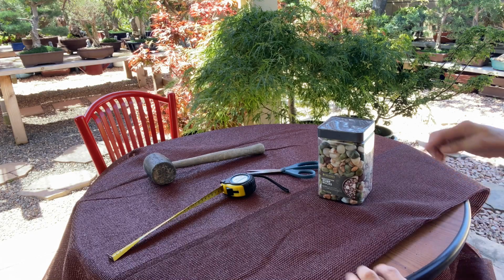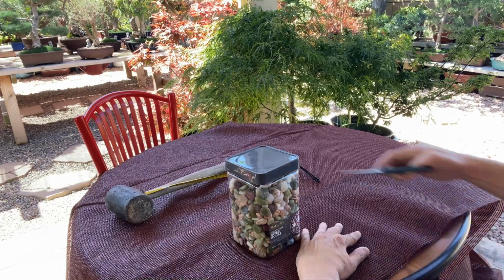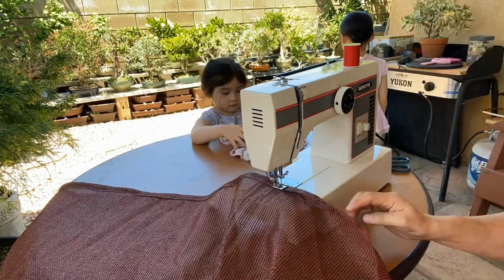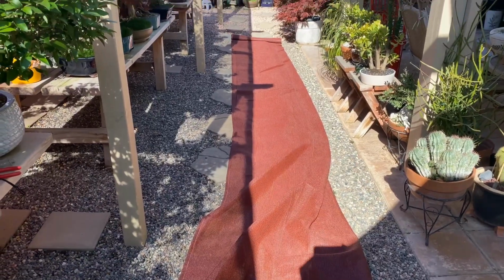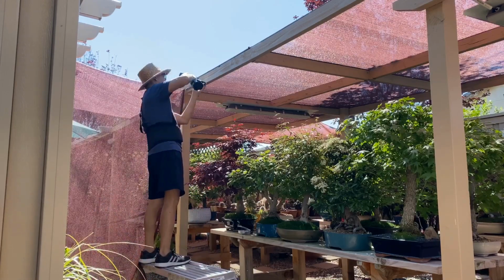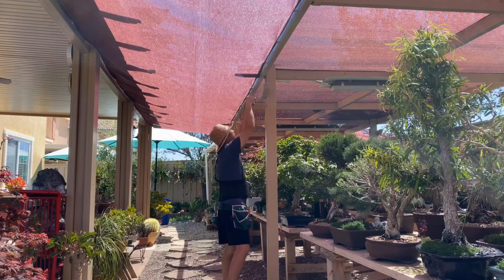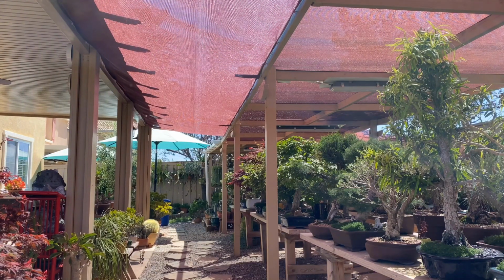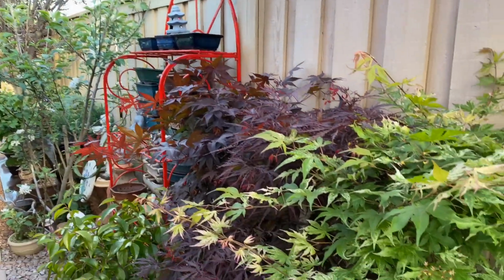Installing additional shade cloth / Sun screen / getting ready for the summer heat April 2020